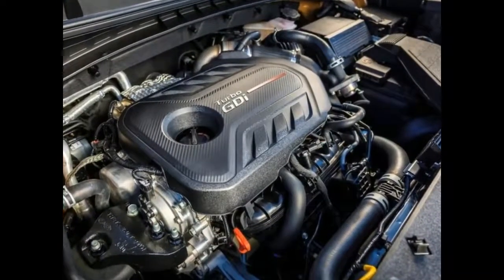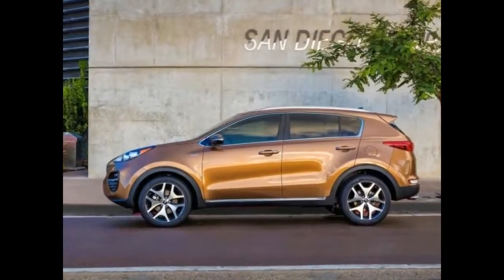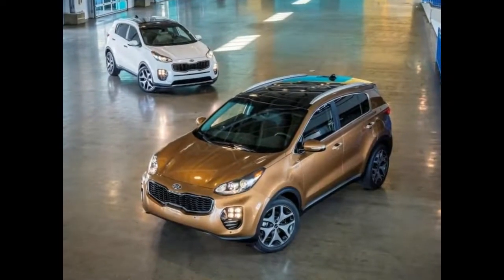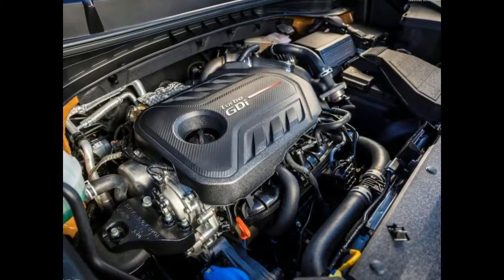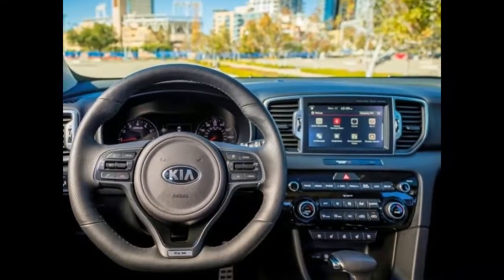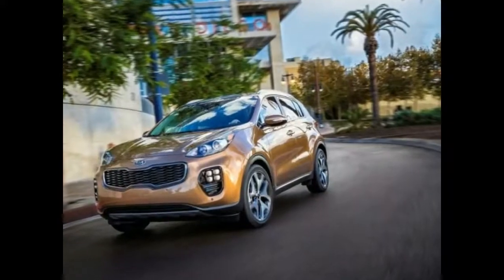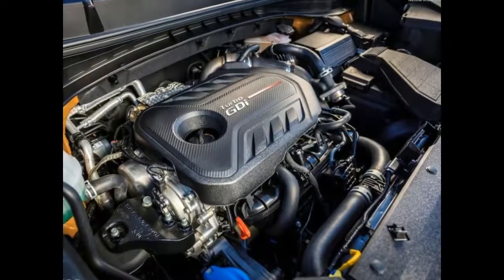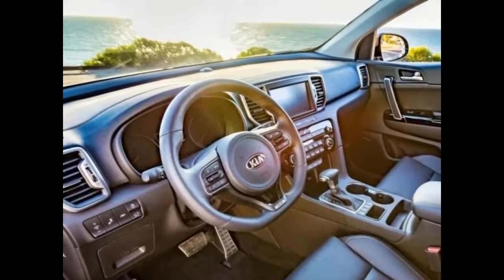2018 KIA Sportage Review Interior Exterior and Engine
2018 KIA Sportage

The Sportage is a really interesting crossover. The name has been around for more than a decade at this point and at first it was a completely different beast. The car was developed into something a bit more premium for the last generation with the ongoing model being even better than that. However, it seems that Kia is somehow trailing behind the competition on the US market. The main reason for that is the powertrain which is good but not as good as the competition. In order to solve this issue, and likely address others as well, the 2018 Kia Sportage is expected to receive a small update.

Well, Kia hasn’t said anything about this rumored update but it would make a lot of sense releasing it. The current car has been out since 2015 and it became quite successful since then. However, on the US market it hasn’t managed to sell as good as Kia hoped so they will definitely try and change that in the future. The ongoing model starts at $23,000 which is right in the middle of the pack. The 2018 version will likely not change much here. However, it is expected to gain some interesting features for the money which will give it better value for money. The car will likely be released by the end of 2017 with its dealer availability starting in the early 2018.

2018 KIA SPORTAGE – THE LOOKS

The ongoing model couldn’t have a more mixed design scheme. While from the profile or from the back the Sportage looks amazing, its front end is less than ideal. Instead of going for a look more in line with their other models, Kia went for something unique which didn’t really stick to its customers. The grille is fine but the headlights have been mounted too high and the fog-lights housings are a bit too far apart.

The end result is a car that looks like a mix of many other European crossovers. Unfortunately it seems that the 2018 Kia Sportage will not change all that much. The front end is likely here to stay but the car may receive a few new features on the outside. Expect new colors, more wheels options as well as likely a new body kit for the top end version of the car.